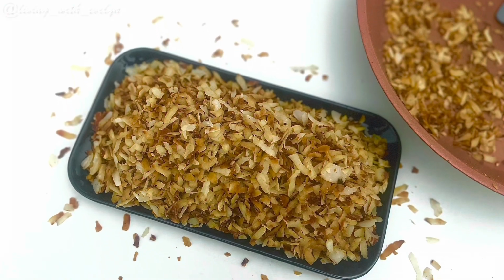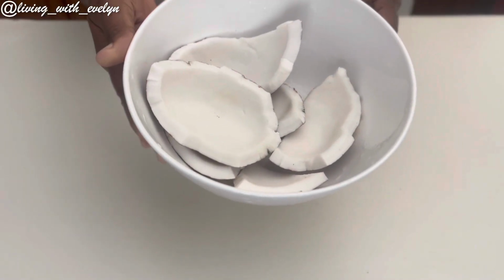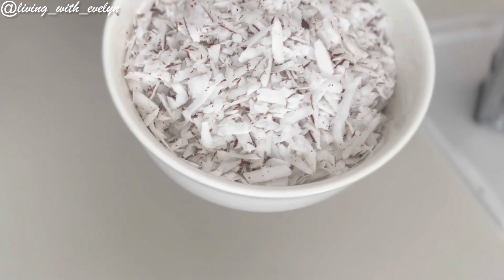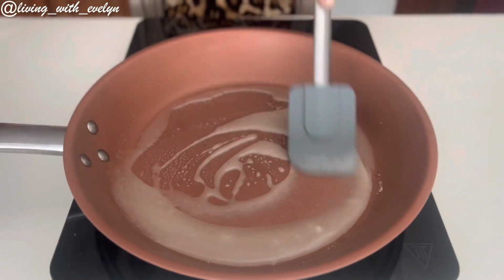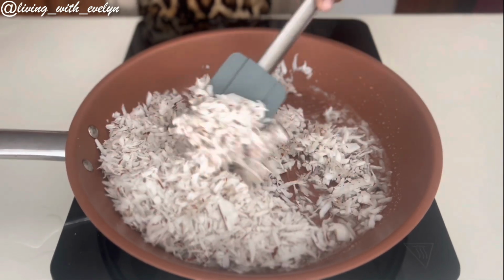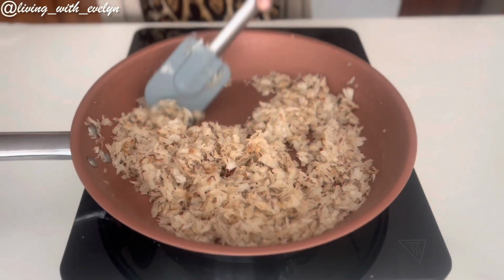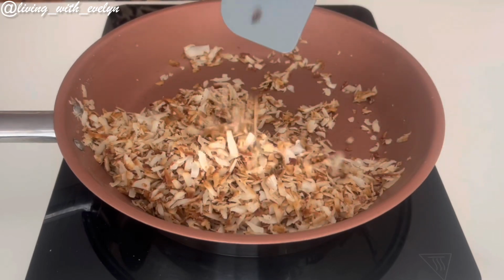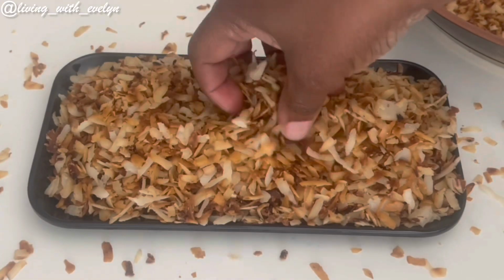Make COCONUT FLAKES at Home | Homemade Sweetened Coconut Flakes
Love the flavor of toasted coconut but don’t know how to make it? Making it yourself is the easiest thing to do.
In this video, I’ll show you how to shred and toast your coconut in a pan. Toasting coconut is very similar to toasting nuts, it adds more flavor and gives it a nutty crunch.
Toasted coconut adds more flavor and texture to desserts like cupcakes, muffins, parfaits and granola bars. You can also add them to your oats and smoothie recipes.

2 cups shredded coconut
1/3 cup sugar
1/2 tsp vanilla extract
1 1/2 tbsp orange juice
1/4 tsp salt